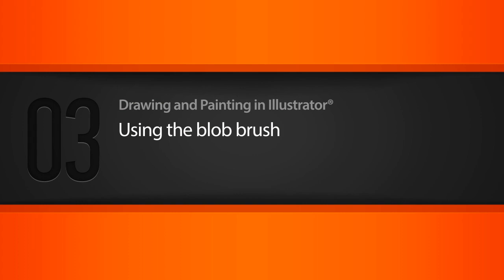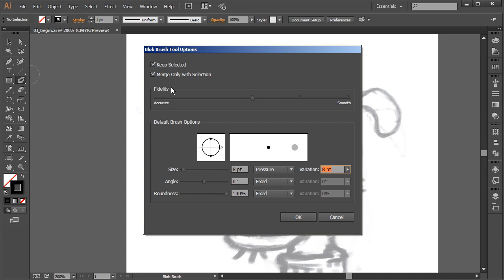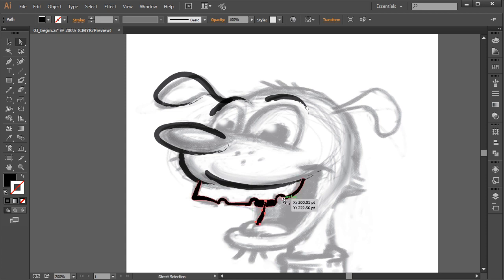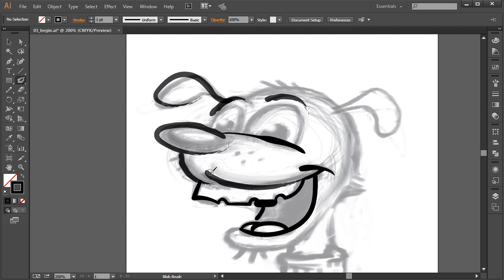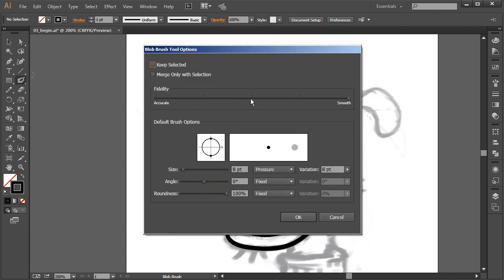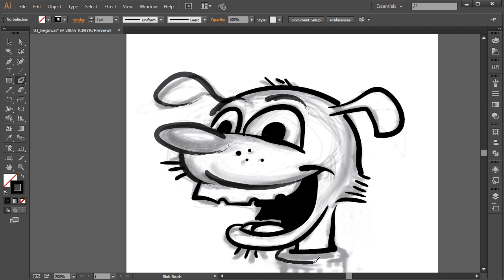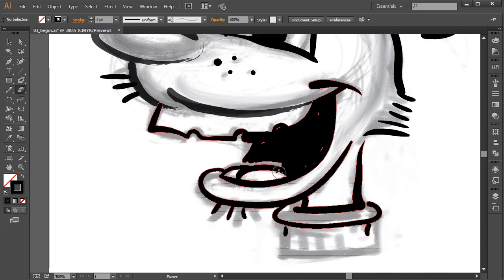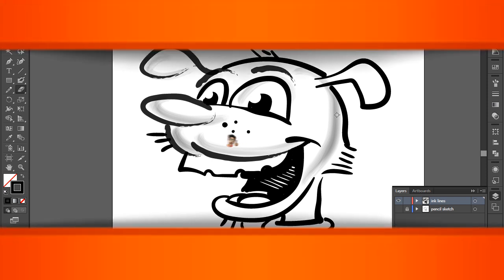Illustrator Blob Brush